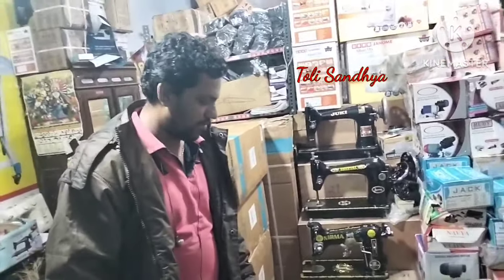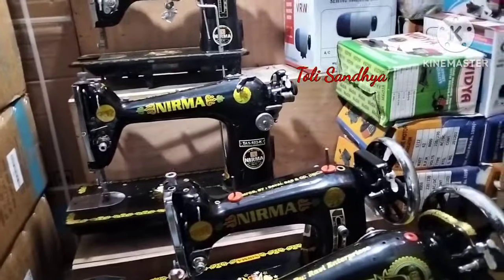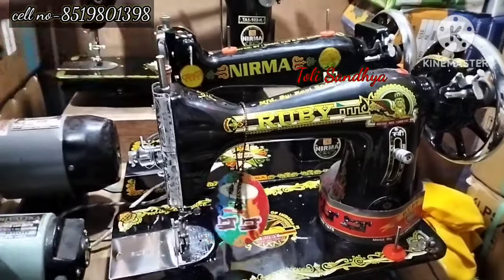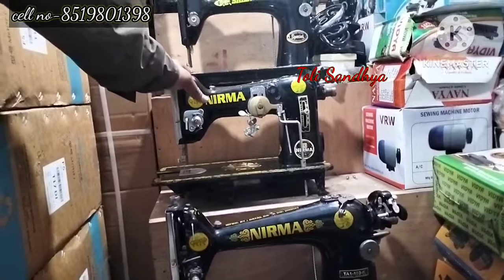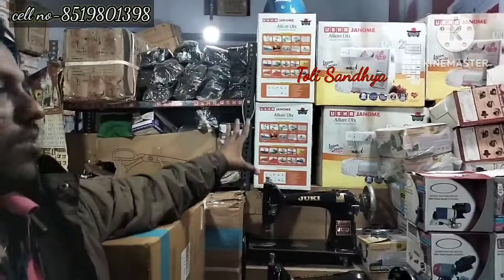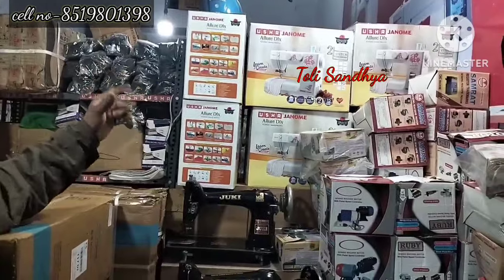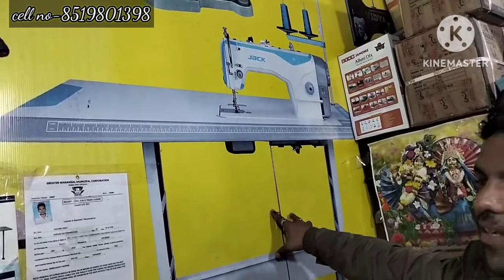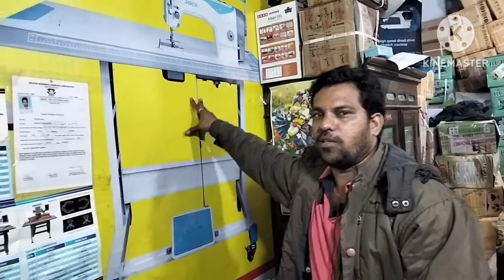Sewing Machine With Price In Telugu | Best Tailoring Machine | Top Stitching Machines For Beginners